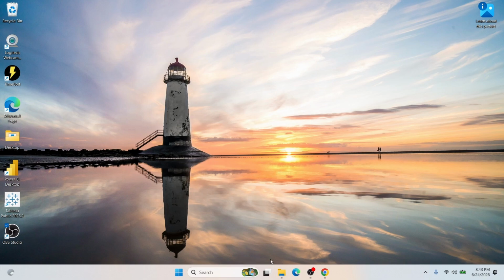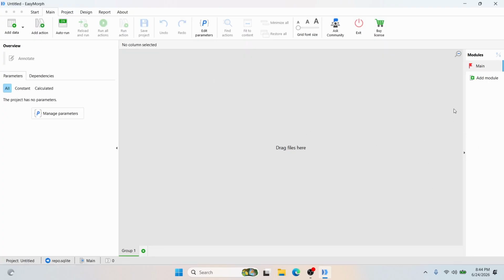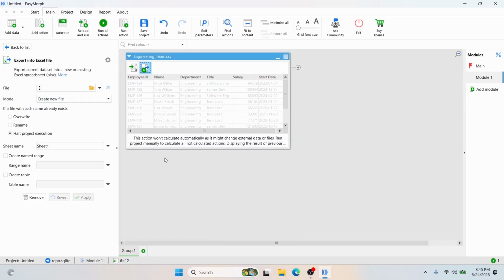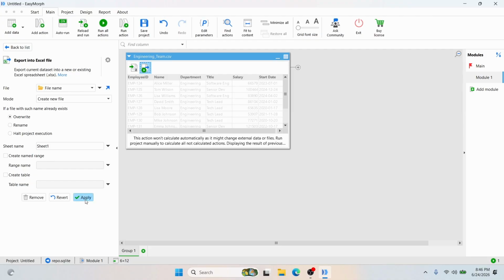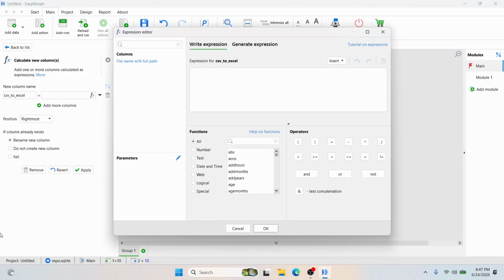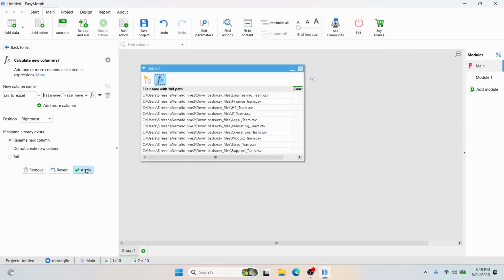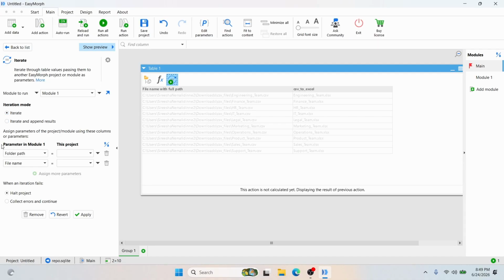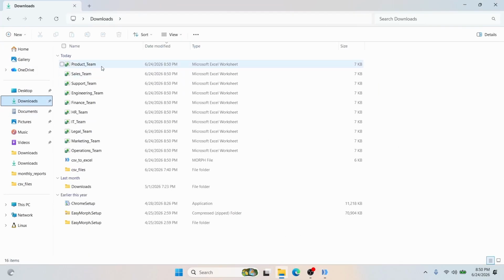How to Batch Convert Multiple CSV Files to Excel Automatically (No Coding)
Important: This is a user-made video and while they are a data professional, they are not full-time video bloggers or video creators.

In this tutorial, we’ll show how to batch convert multiple CSV files into Excel files automatically using EasyMorph, with no coding required.

We’ll start by downloading EasyMorph, then look at a folder containing multiple CSV files that need to be converted. We’ll build a workflow that finds every CSV in the folder and processes them one by one.

By the end, you’ll have a simple automated process for converting entire folders of CSV files into Excel files in seconds.

Timestamps:
00:00 – Overview: Batch convert CSV files to Excel automatically
00:28 – Downloading EasyMorph
01:37 – Creating a reusable module for each CSV file
03:46 – Listing all CSV files in the main workflow
04:46 – Creating new Excel file names
06:31 – Running the Iterate action to convert every file